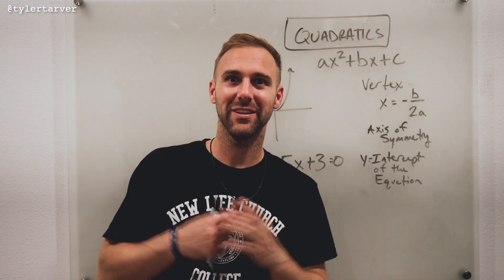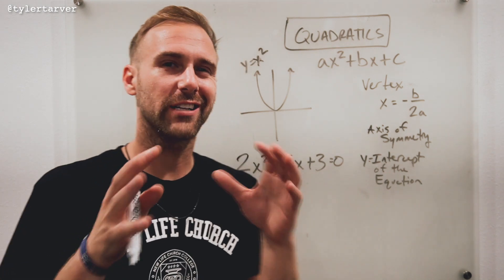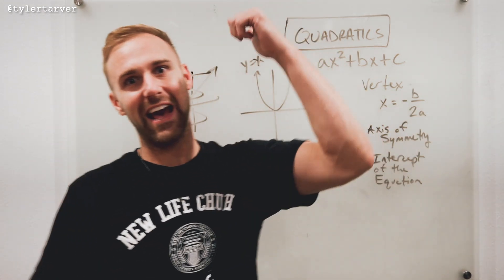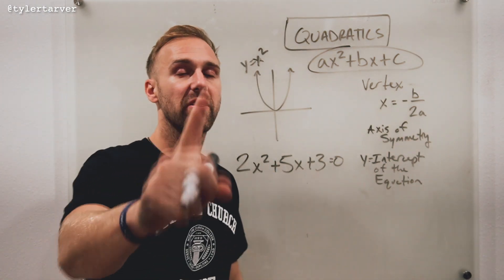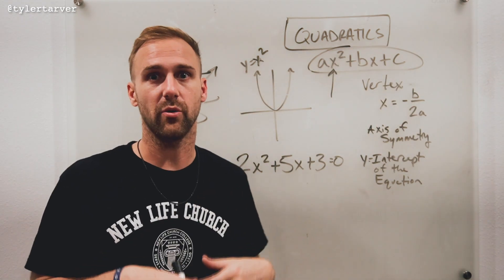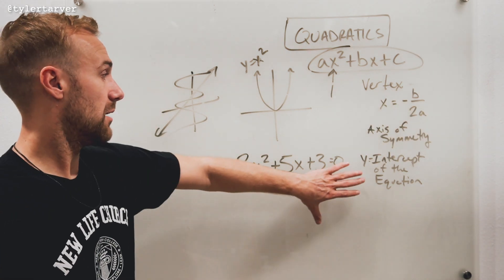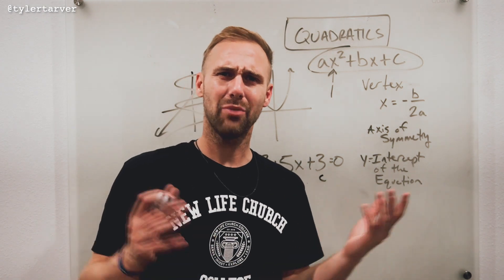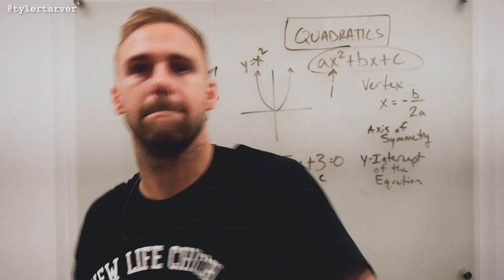What are Quadratics?